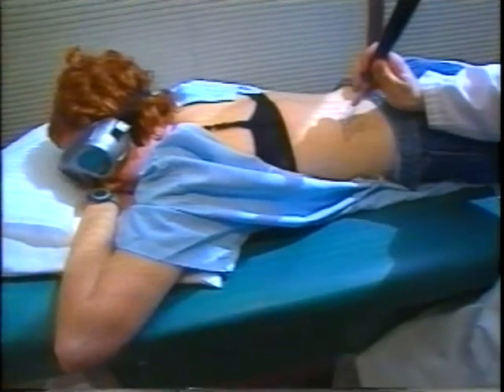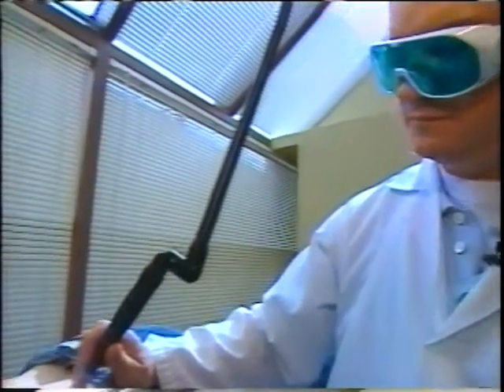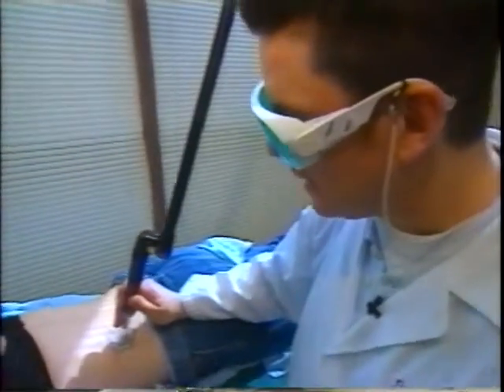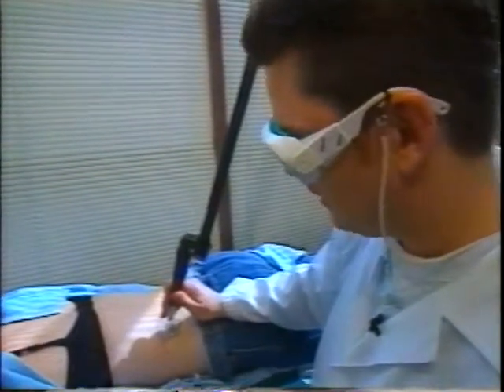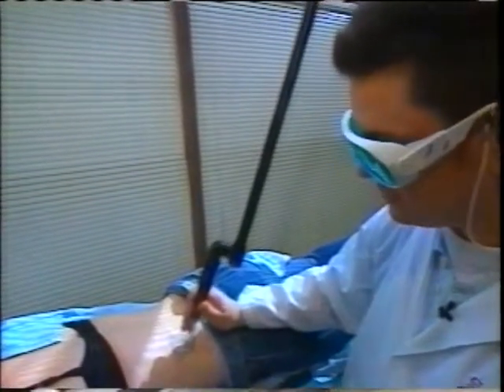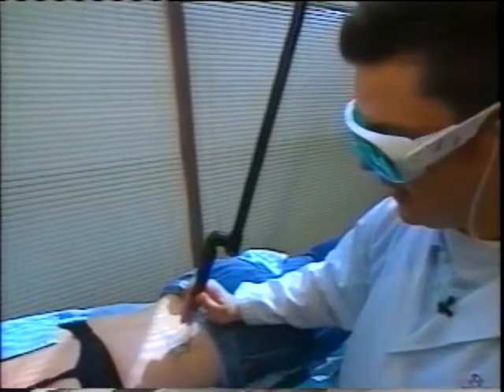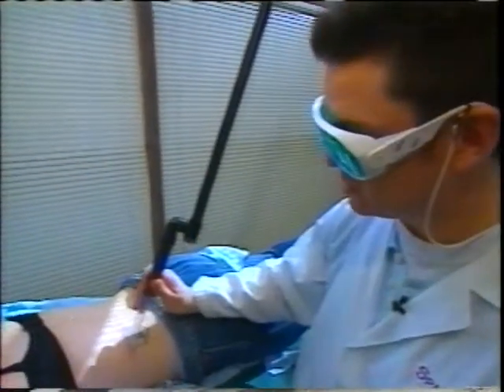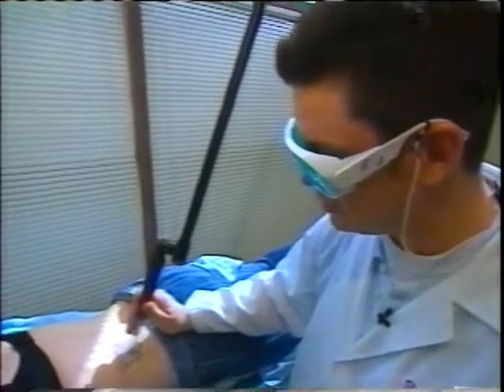Tattoo Removal on Cityline with Dr. Mulholland | SpaMedicaTV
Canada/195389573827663